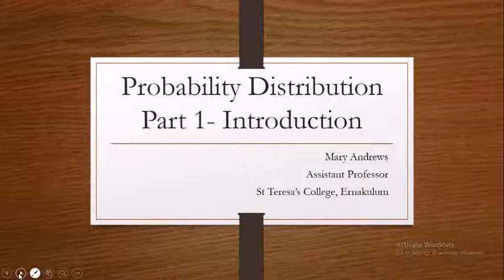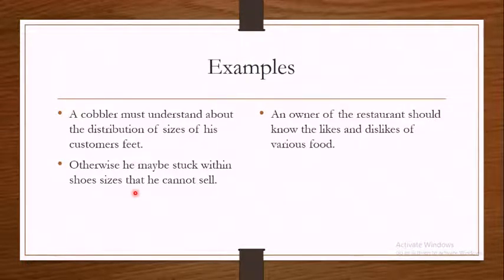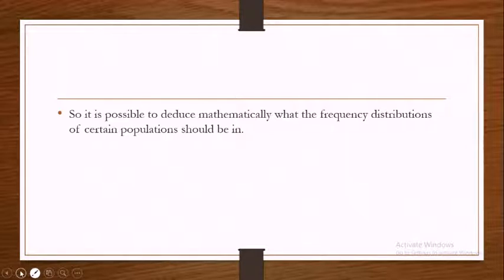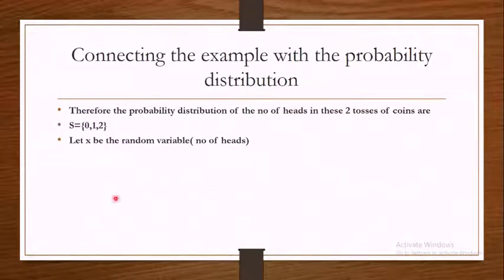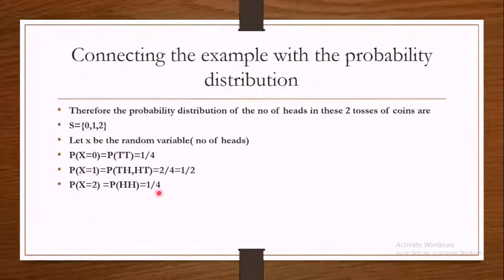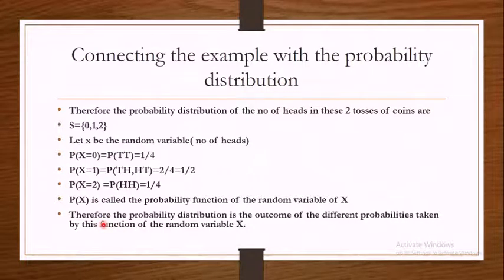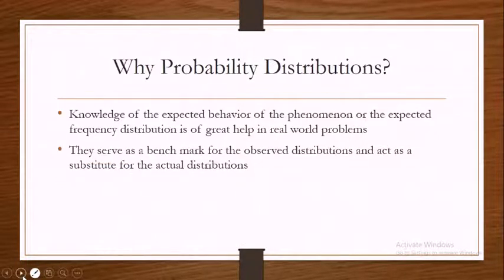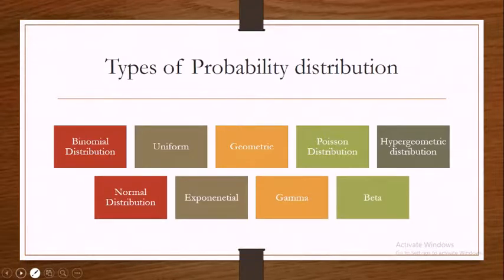PROBABILITY DISTRIBUTION INTRODUCTION : PART 1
This video is an introductory video to Probability Distribution